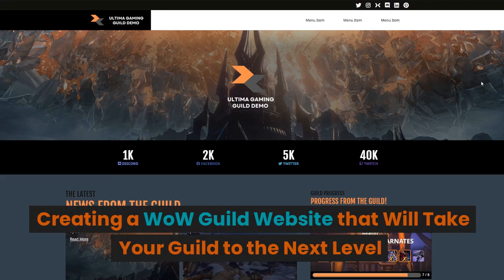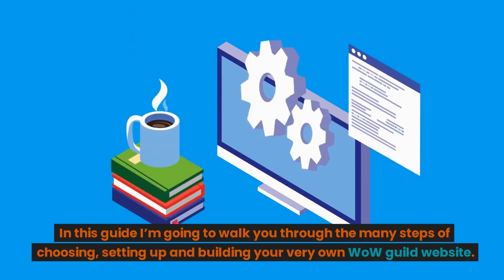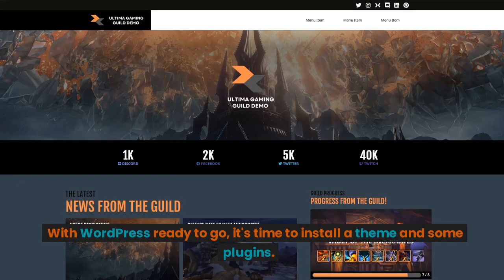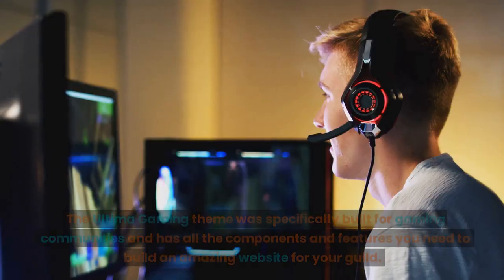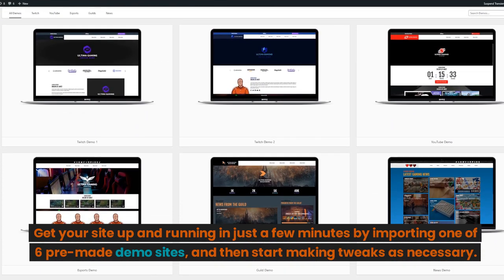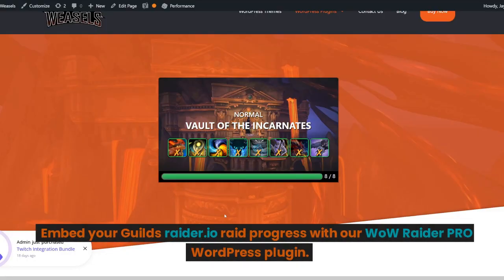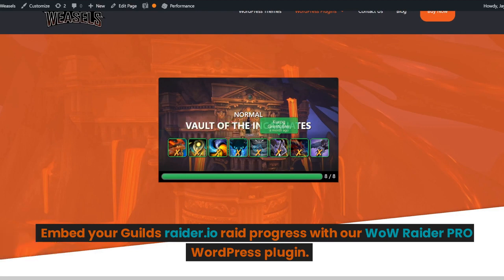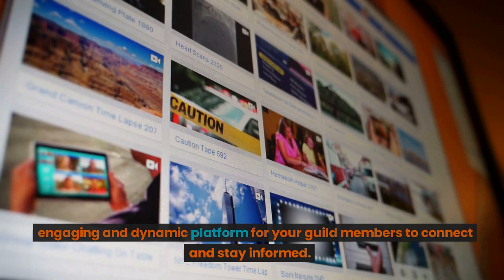Creating a WoW Guild Website in WordPress (2023 Guide)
Checkout Ultima Gaming Theme for WordPress